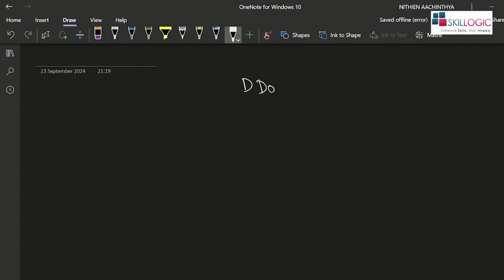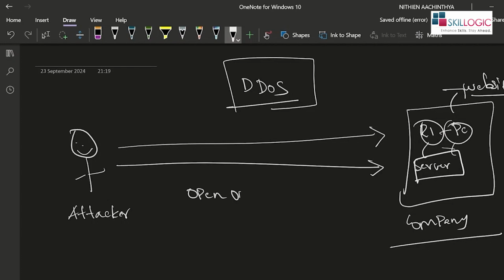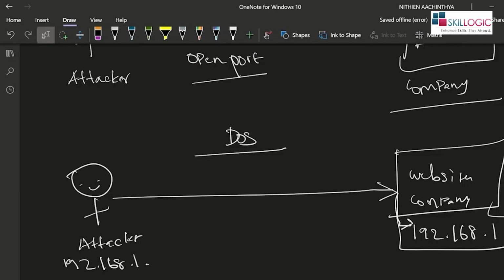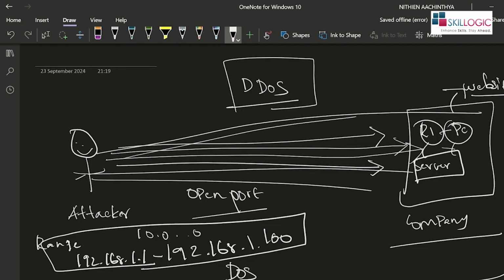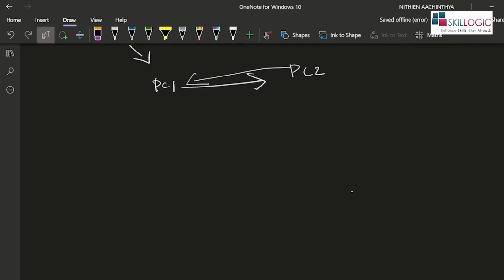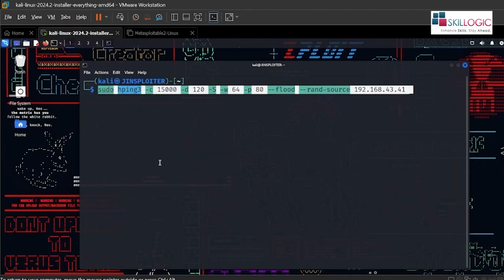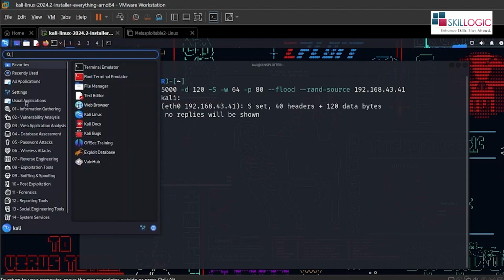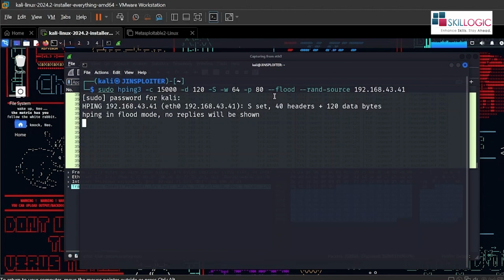What is a DDoS Attack — How DDoS Techniques Work | Skillogic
Learn what a DDoS (Distributed Denial of Service) attack is and how it disrupts websites and servers by overwhelming them with traffic. This video explains how DDoS techniques work, the different types of attacks, and how hackers use botnets to target online systems. Perfect for cybersecurity beginners and tech enthusiasts looking to understand real-world cyber threats.